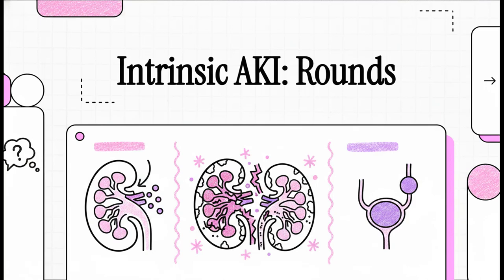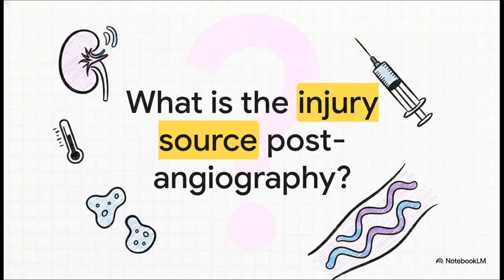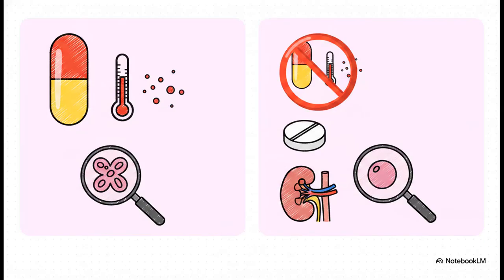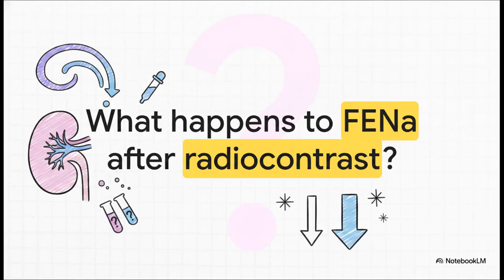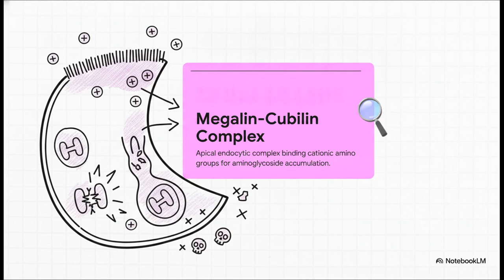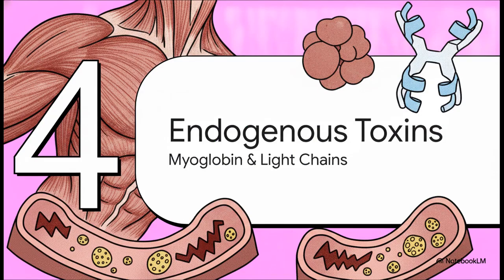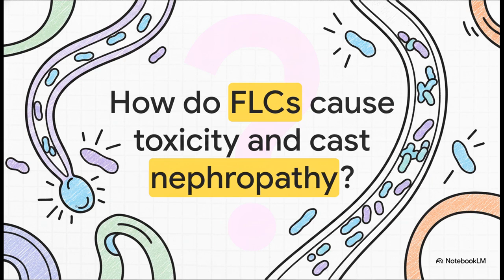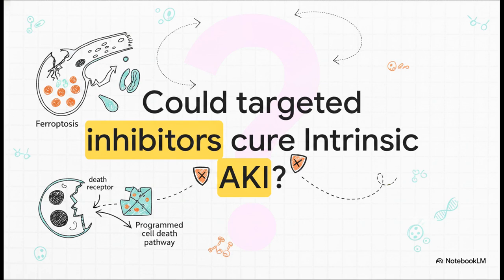Intrinsic AKI Rounds